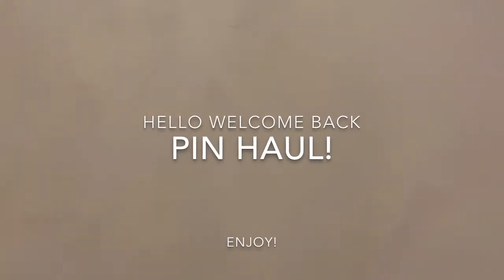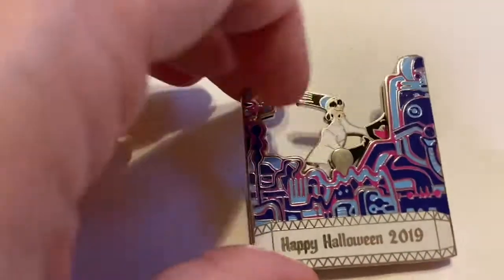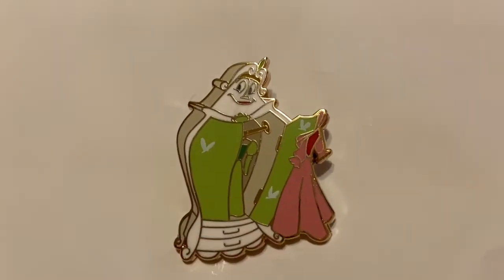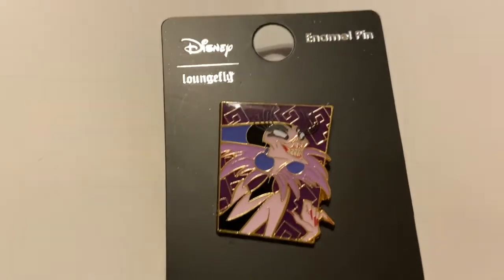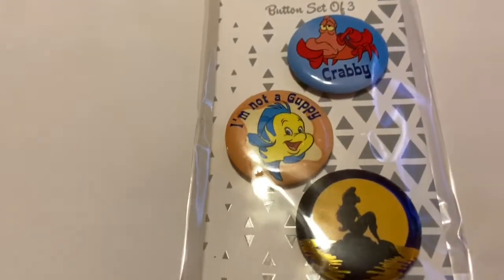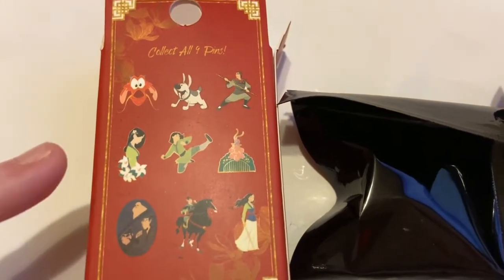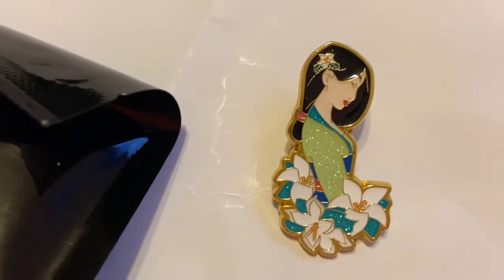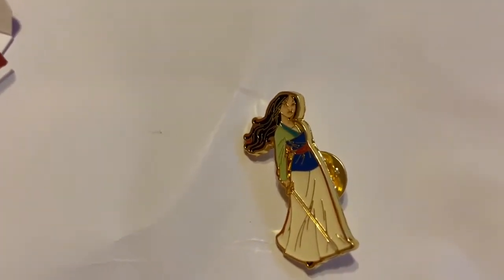Disney Pin Haul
Amazon Wishlist